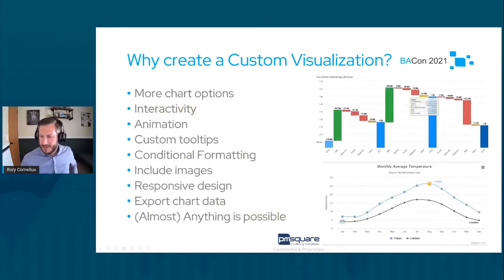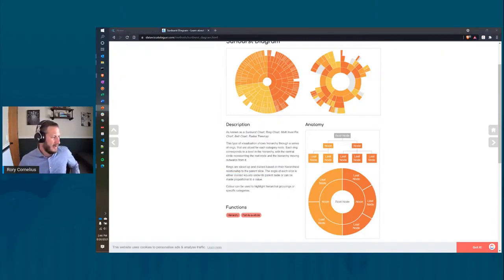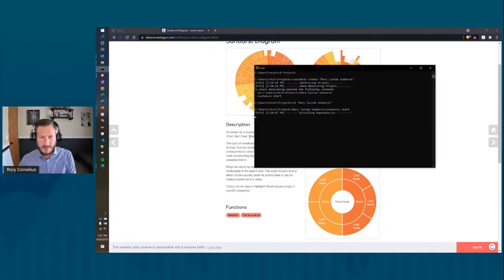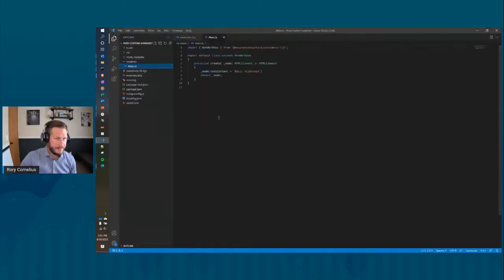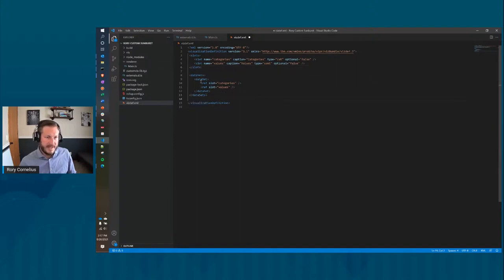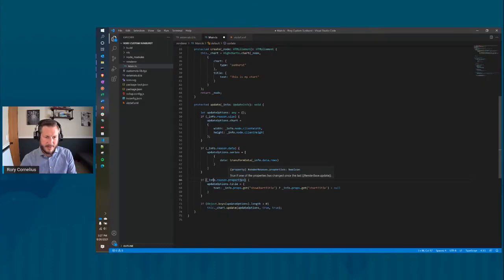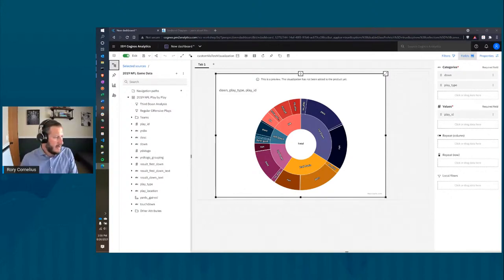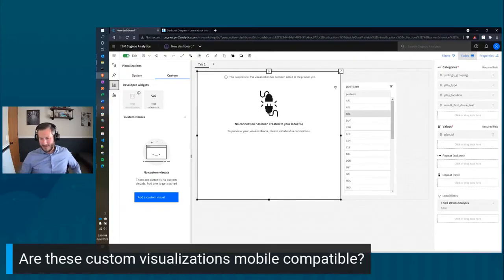BACon 2021: Creating Custom Visualizations in Cognos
Have you ever looked at the visualization options from Cognos and wished you could have something a little different? With a bit of technical know-how and some coding, we can create our own custom viz, deploy it to our environment, and start using it in our reports and dashboards. This workshop will take you from local development environment setup to deploying your own visualization.

STEP ONE
Install NodeJS and NPM
        - The latest LTS release is best. “14.17.5 LTS” currently.
        - Either 32 bit or 64 bit. It doesn’t matter for this application.
2) Run the installer and use the default settings
3) After install is complete, validate the node and npm installation.
        - Open a command-line interface (CLI). CMD on Windows or Terminal on OSX
        - Run the following command: node --version
        The CLI displays the current version of the node. Make sure it meets the prerequisites.

STEP TWO
Install the Cognos Analytics custom visualizations CLI tools
1) Download the Cognos Analytics custom visualizations command-line tools from the following location
2) In a command line interface, navigate to the location of the downloaded file
3) Run the following command: npm install -g customvis.tgz
NOTE: On Apple OSX or Unix systems, you may need to use sudo npm install -g customvis.tgz
4) After the process is completed, run the following command to validate the custom visualizations CLI tools: customvis --help
The CLI should display all available commands.

Additional monitor strongly recommended.

PRESENTER
• Name - Rory Cornelius